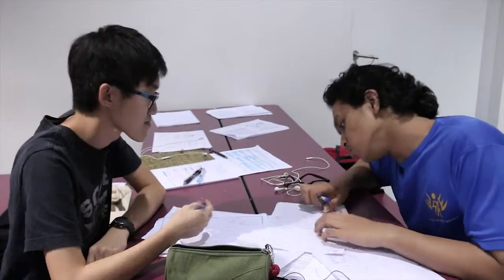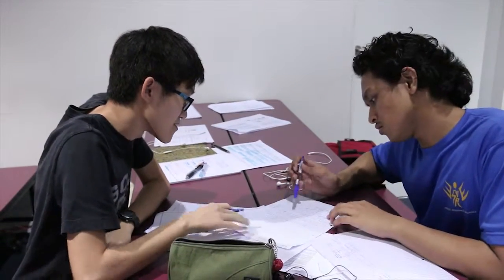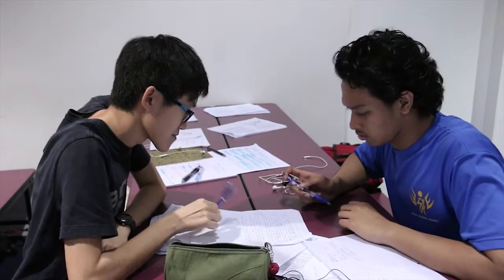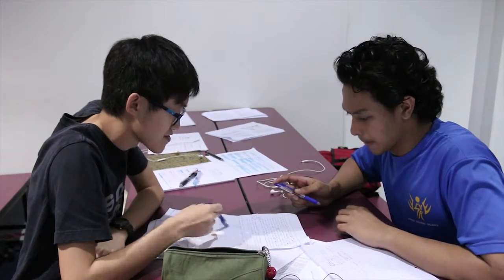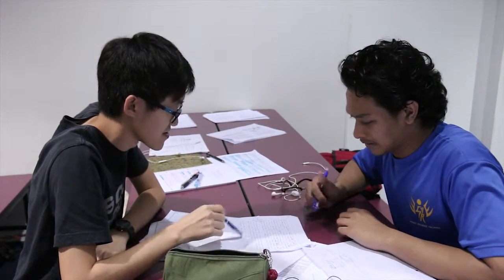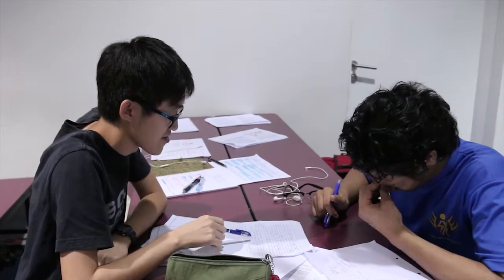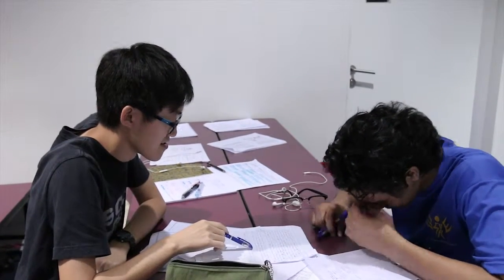Memes(Team B)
A little short compilation of memes for our project based on the theme Memes at Film Factory Camp